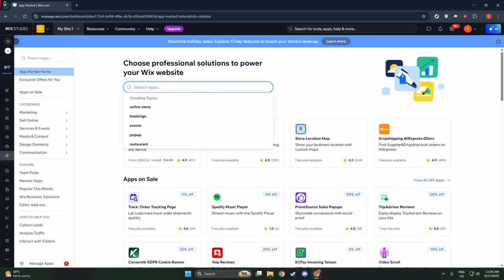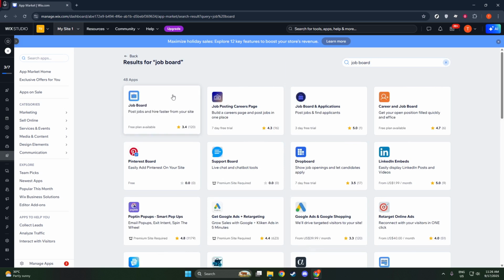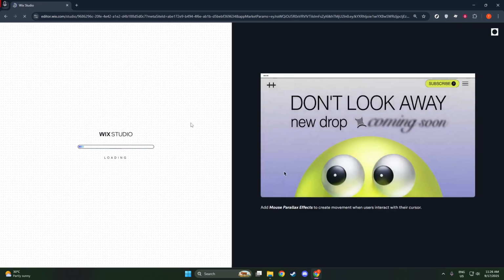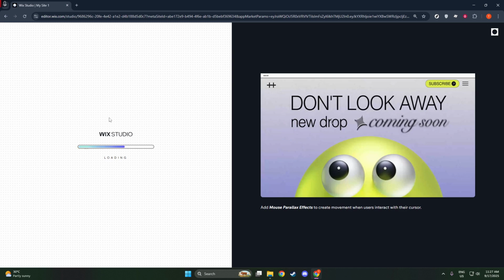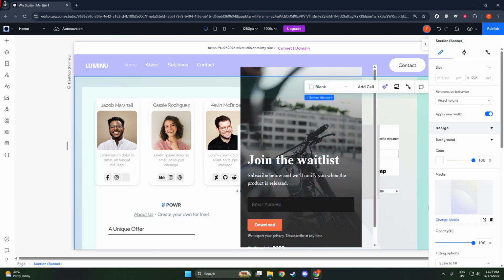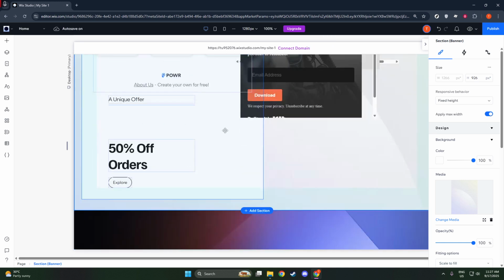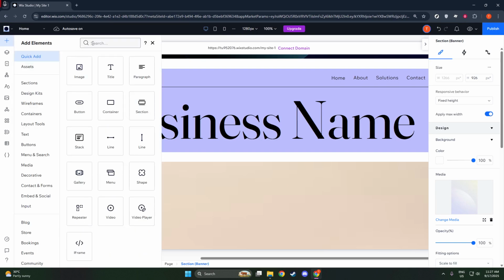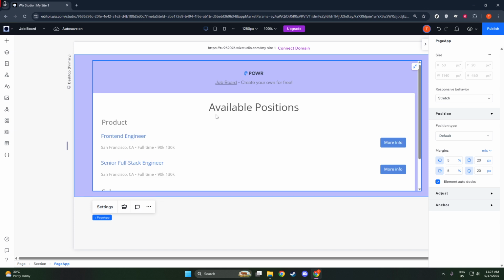How to Add Job Board in Wix [2026 Full Guide]